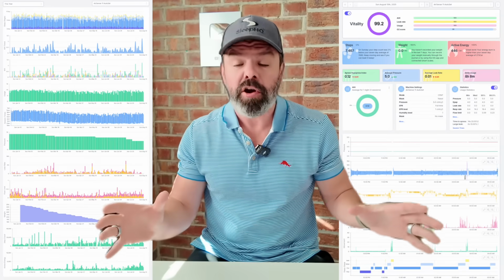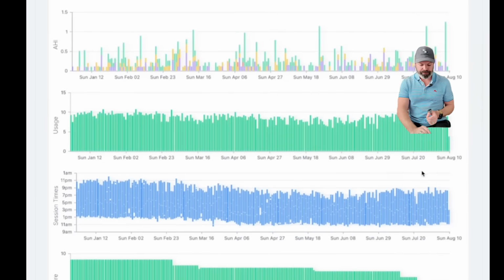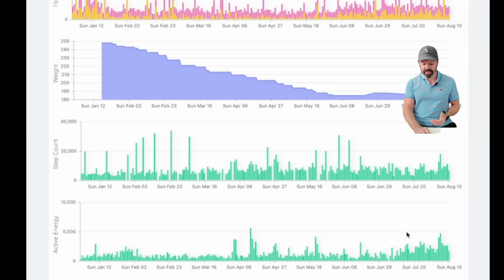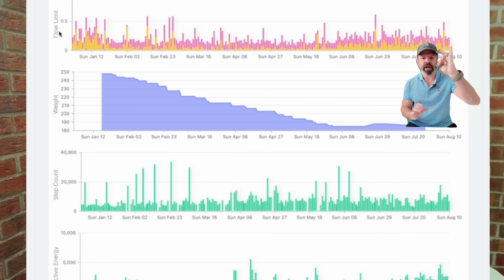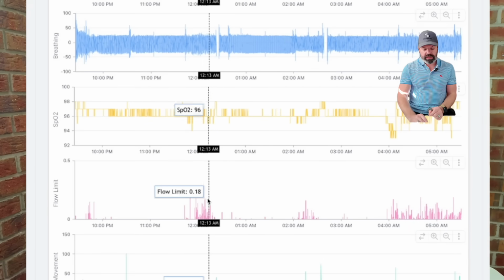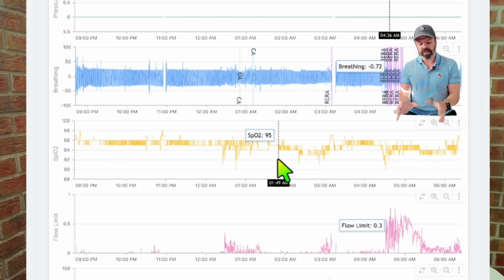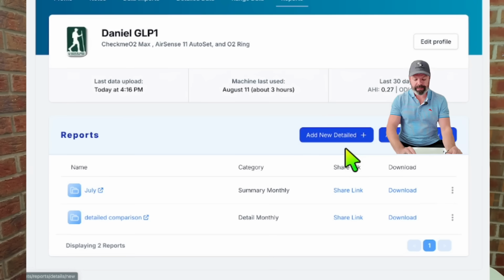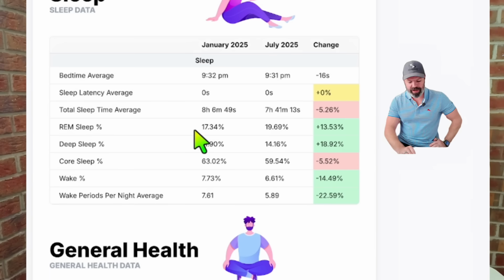Weight Loss vs Sleep Apnea – When To Ditch The CPAP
Losing weight can improve your health in so many ways… but does it mean you can throw your CPAP in the cupboard for good?
In this video, I break down the truth about stopping CPAP therapy after weight loss, what the science says, and the risks most people don’t know about.

We’ll cover:
• Why weight loss doesn’t always “cure” sleep apnea
• Signs you still need CPAP therapy (even after losing weight)
• How to safely test if you can come off CPAP

Whether you’ve lost 10 pounds or 100, don’t make this decision without watching this first.